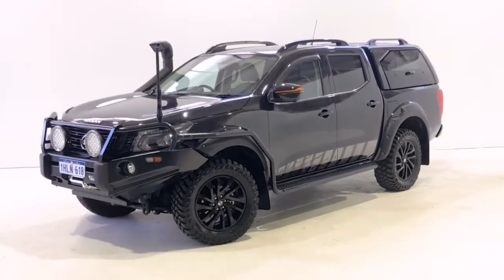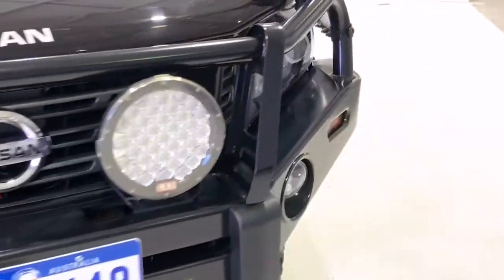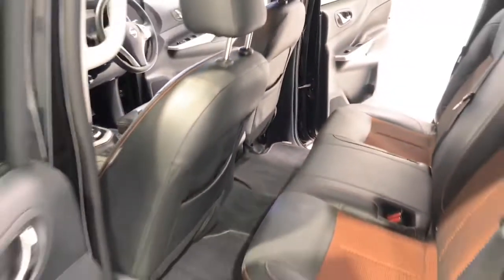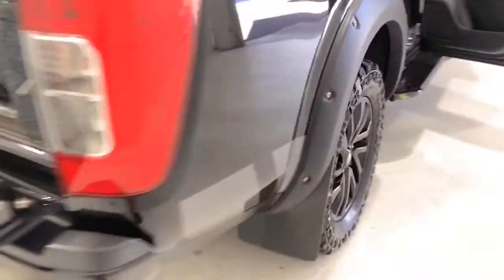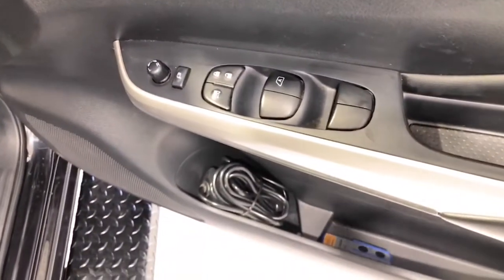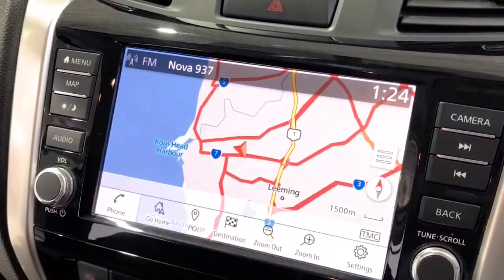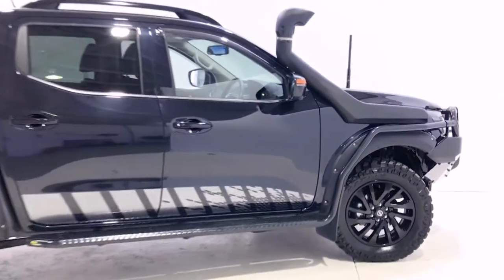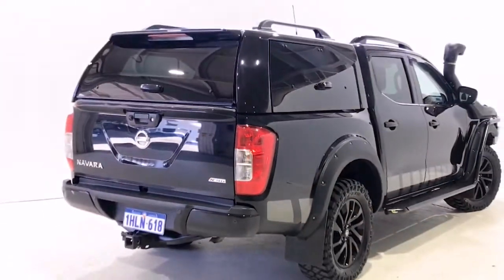2019 NISSAN NAVARA Apple Cross, Fremantle, Jandakot, Melville, South Perth 11004457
Black New 2019 NISSAN NAVARA available in Melville, WA at Car Place Melville. Servicing the Apple Cross, Fremantle, Jandakot, South Perth, WA area.